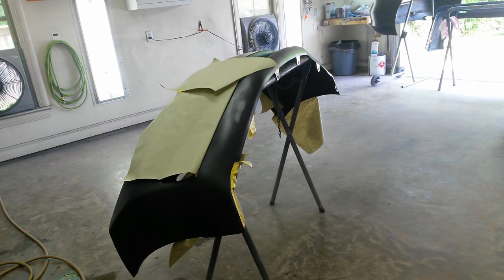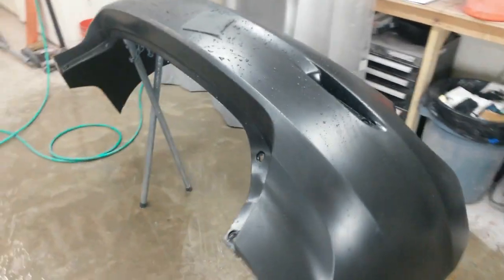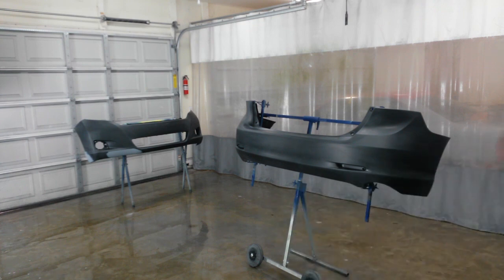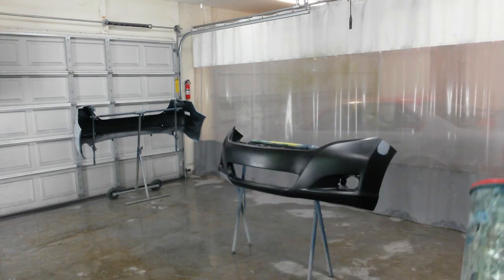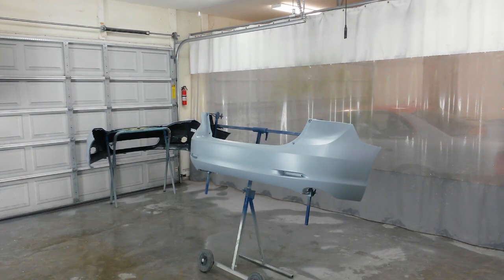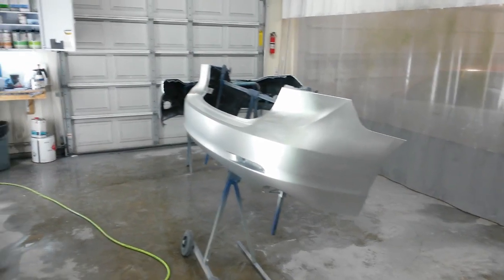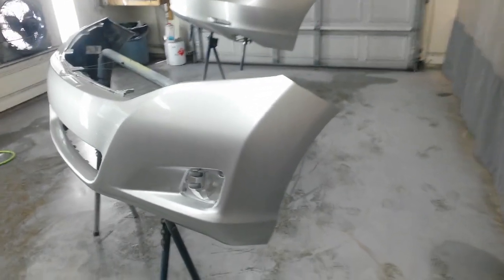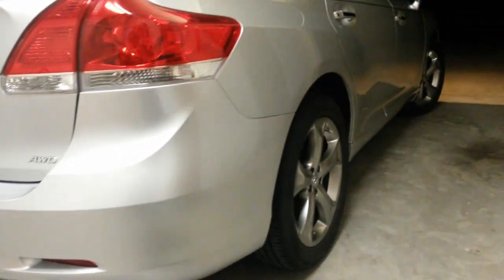2009 TOYOTA VENZA PART 2 | FRONT AND REAR REPAIRS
Adhesion promoter